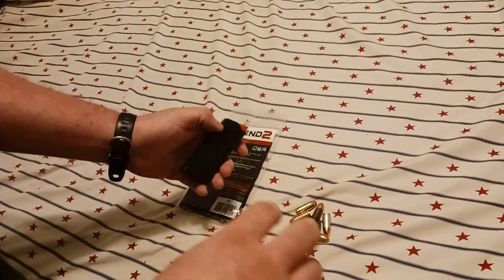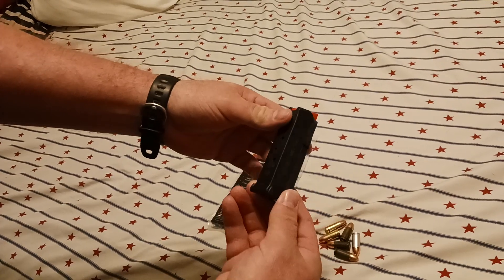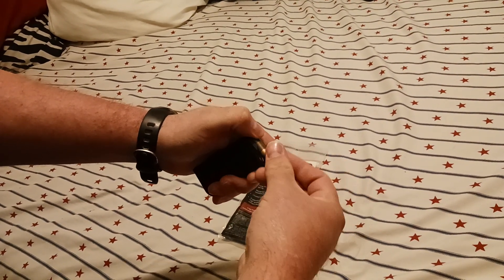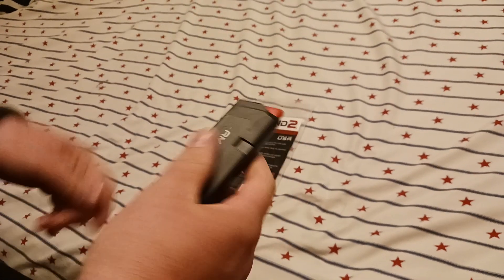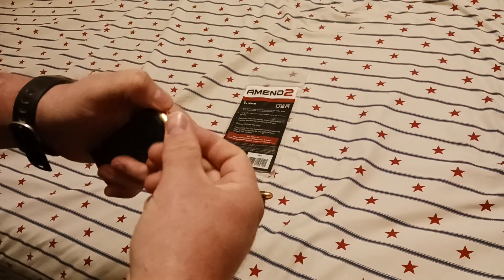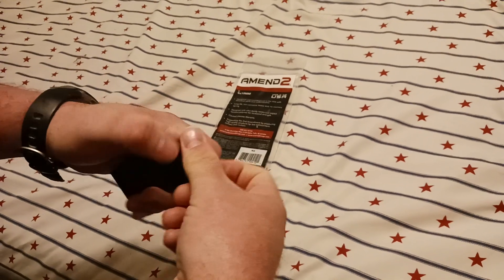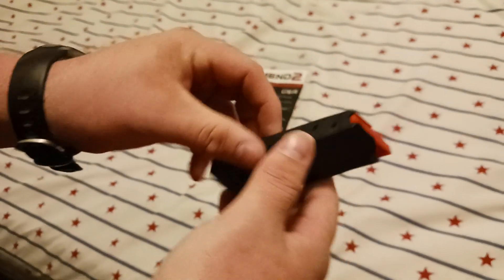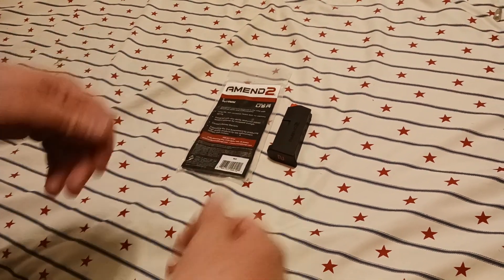Stay Away From Amend 2 Glock Mags